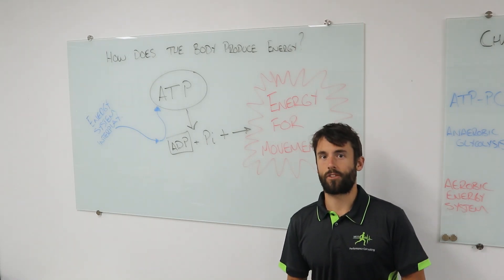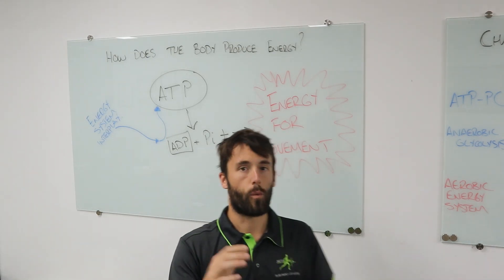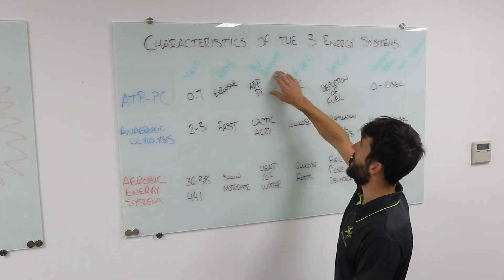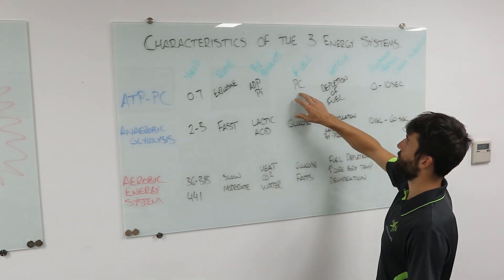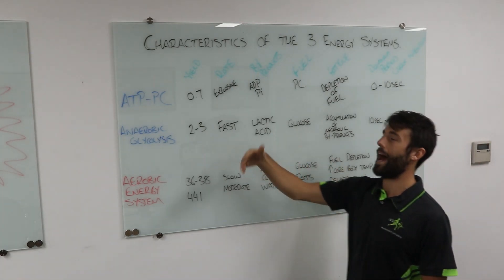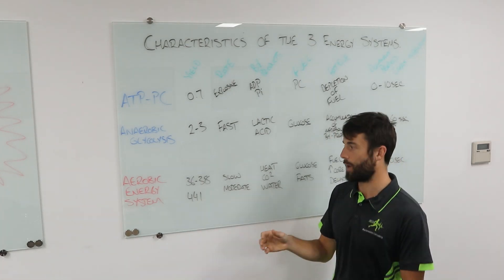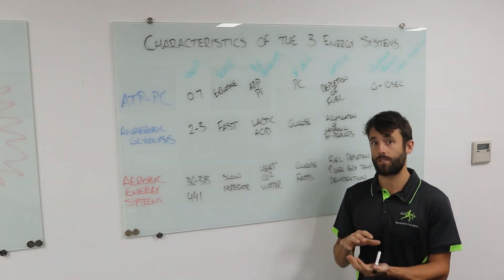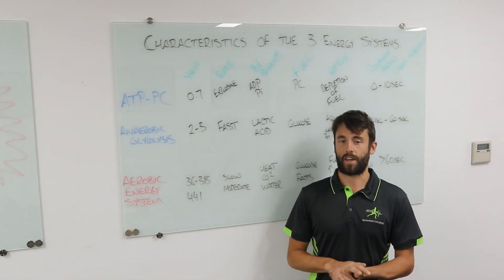VCE PE - Energy System Characteristics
Basic introduction to the characteristics of the three energy systems.